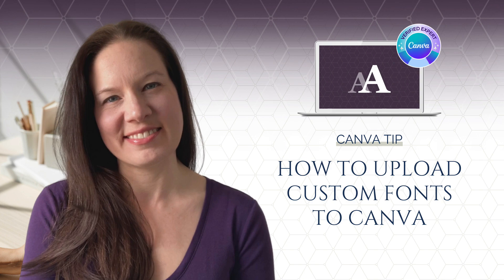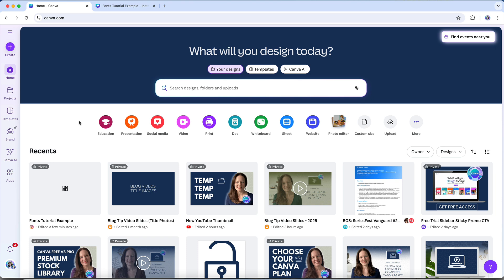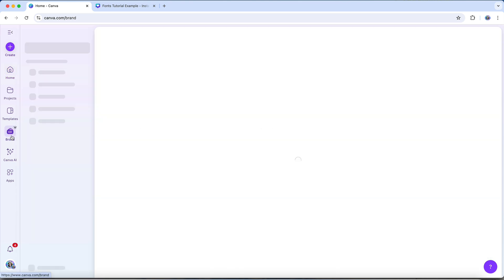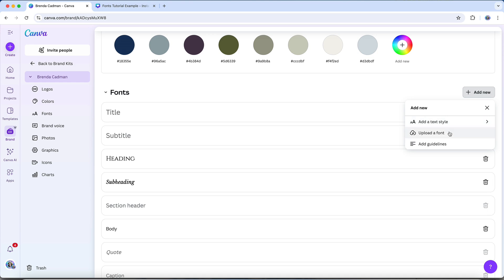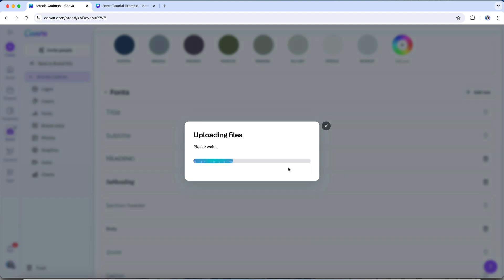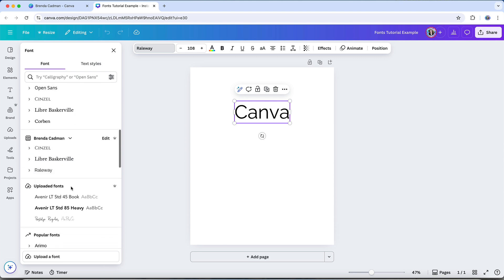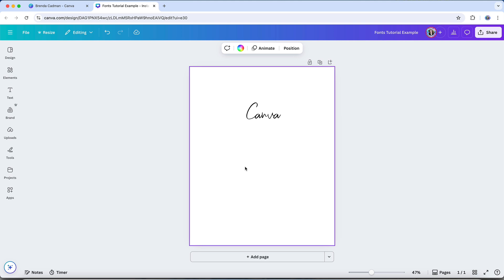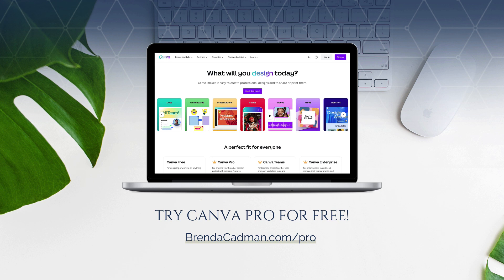How to Upload/Import Custom Fonts in Canva (2025)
Want to use a specific font in Canva that isn’t part of the built-in font library? Whether it’s one of your brand fonts or just a typeface you’d like to use for a project, this tutorial walks you through exactly how to upload custom fonts to Canva.

You’ll learn where to find the font upload option in Canva and how to access your uploaded fonts inside the Canva editor. Note that custom font uploads are available for Canva Pro, Teams, Education, and Nonprofit users.